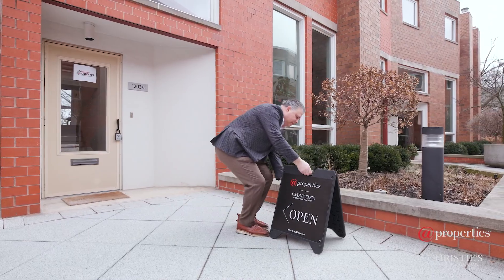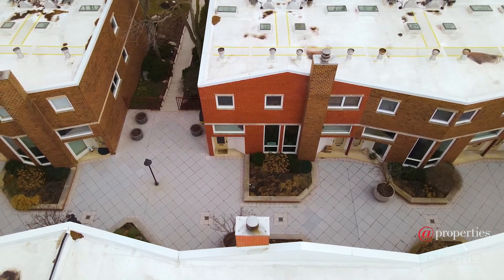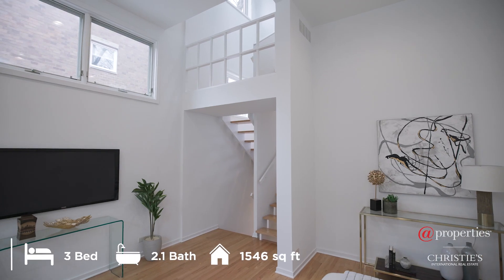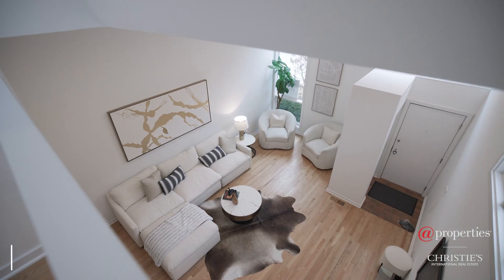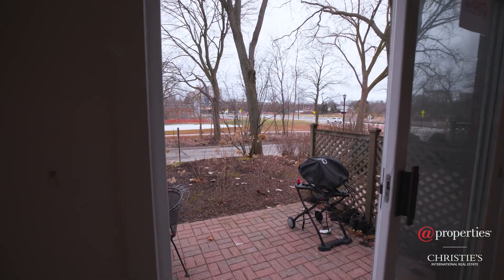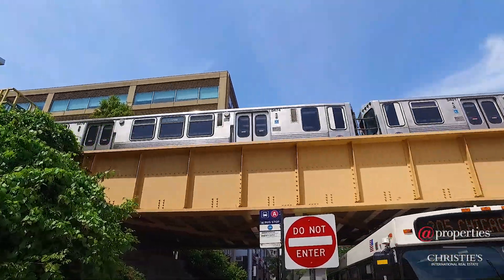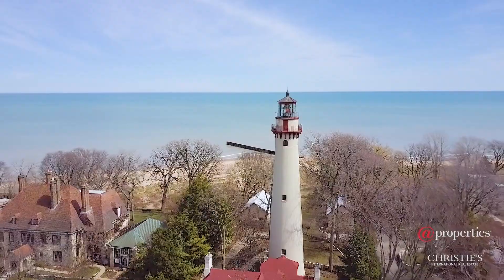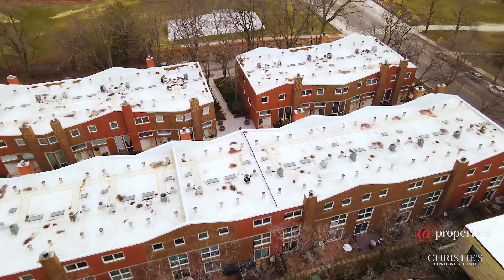1203 Central Street C | Evanston, IL 60201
Bedrooms: 3 | Baths: 2 | Half Baths: 1
Neighborhood: Evanston

Evanston Terraces is truly in the heart of Evanston living! Light abounds in this 3 bedroom, 2.5 bath townhouse. This home has been immaculately cared for. Many recent major upgrades and improvements in past few years: all new hardwood flooring and stairs, new recessed lighting with dimmers, new bathroom lights, new ceiling fans in upper bedrooms, new HVAC and AC compressor, new water heater, rebuilt patio, freshly repainted. Enjoy entertaining in the spacious living room; step down into the kitchen and dining room with plenty of cabinet and prep space which allows the cook to spread out. Walk out onto the east facing freshly rebuilt patio that overlooks the rejuvenated Canal Shores Golf Course. Lower level foyer/mudroom leads to half bath, more closets, and direct indoor access to heated garage. An unfinished crawl space for additional storage. The third level en suite Primary Bedroom could alternatively be used as an office. The fourth level includes 2 bedrooms- another potential Primary bedroom with separate access to the hall bath is large and has a very spacious walk-in closet. All bedrooms have an abundance of closets. Laundry room with full-sized washer and dryer between the two bedroom top level. The association keeps the grounds pristine, with a little help from Chalet. Close to Metra, EL, and all the fun shopping and dining on Central Street and downtown Evanston. Wilmette's downtown is very close by too. Lighthouse beach is a flash away! It's a wonderful combination of quiet walking trails near the Canal, golfing, access to lakefront parks in Evanston and close to Gilson park in Wilmette, Northwestern University's sports complex, occasional outdoor concerts presented by Space at the golf course. Have a great townhouse and lots of options for fun too. Pets welcome.